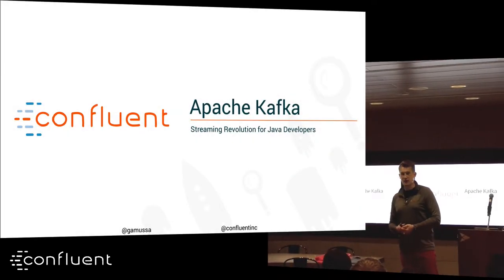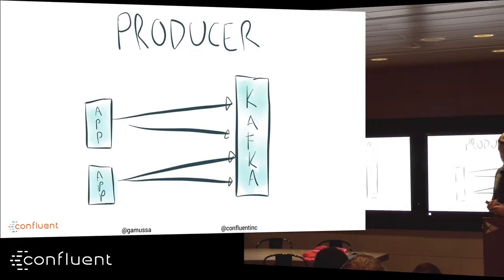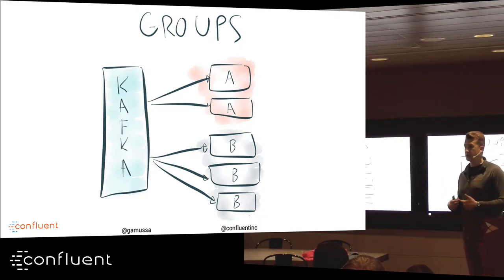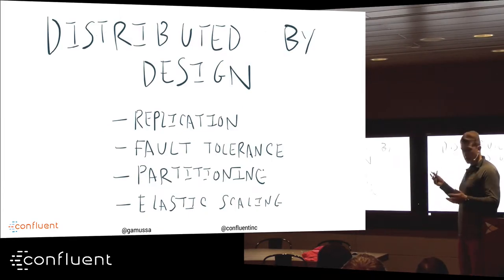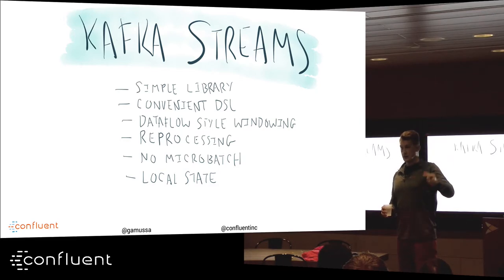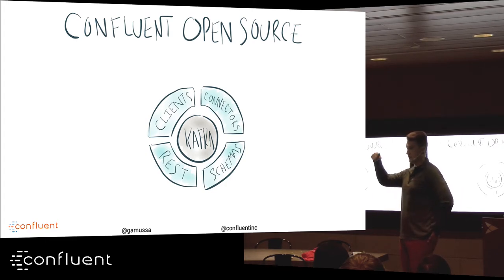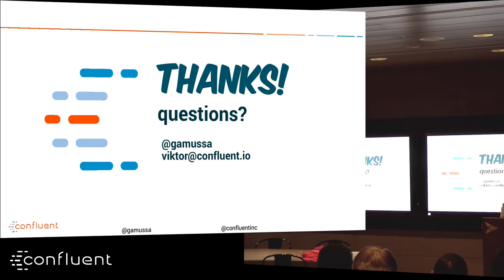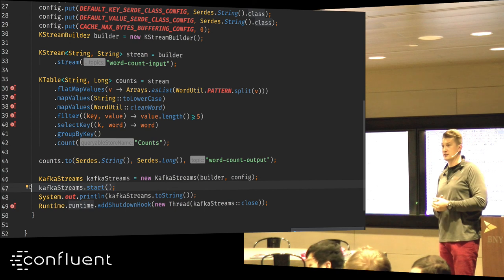Streaming Revolution for Java Developers - Kafka 101- Pittsburgh Java Meetup